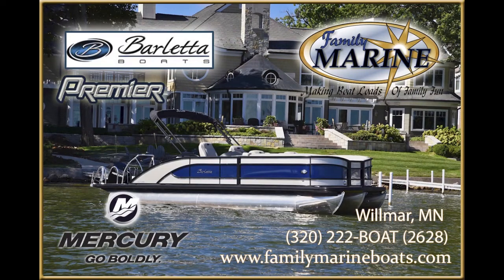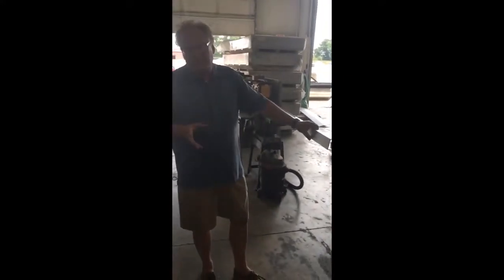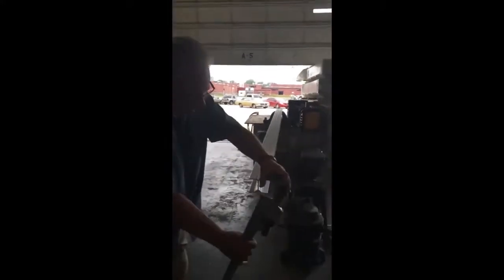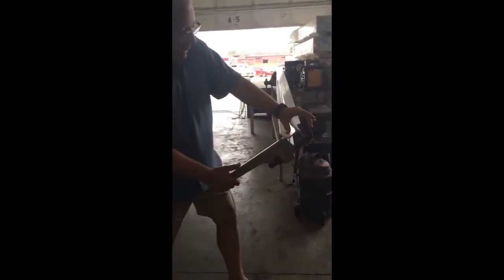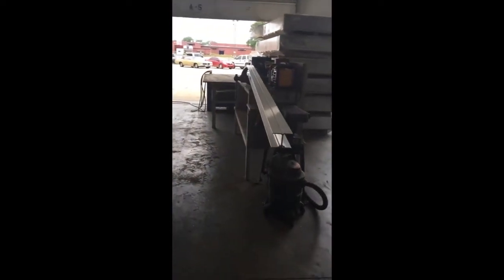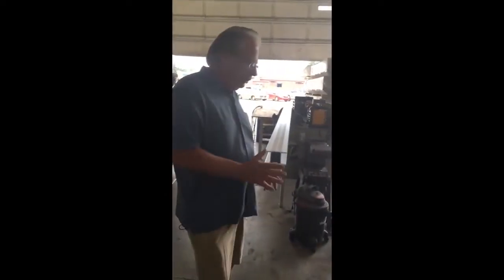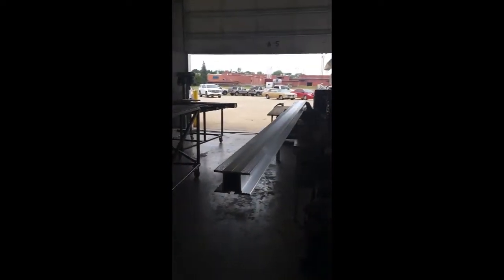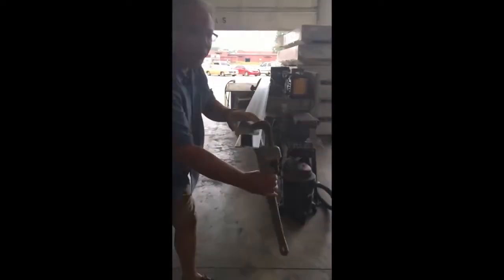Barletta Pontoon Construction. Learn About "C Channel" vs "I Beam" vs "Double I Beam"